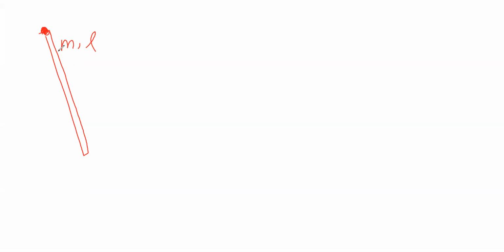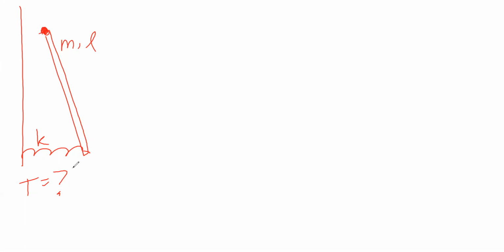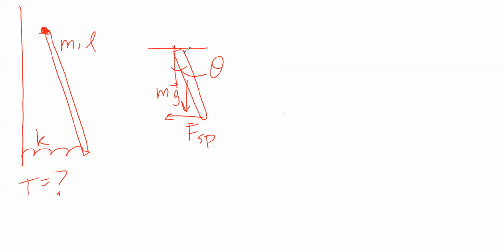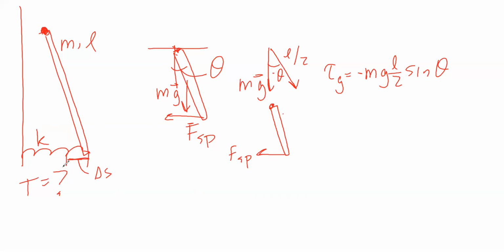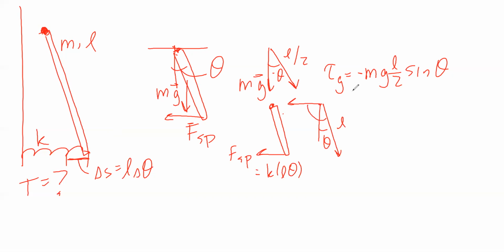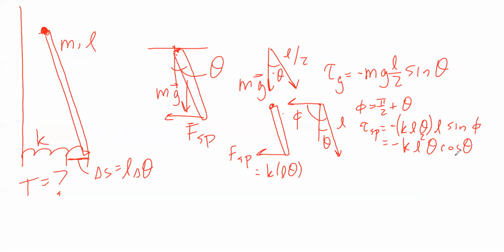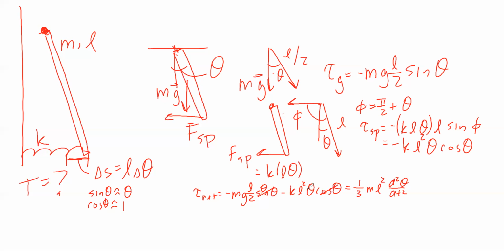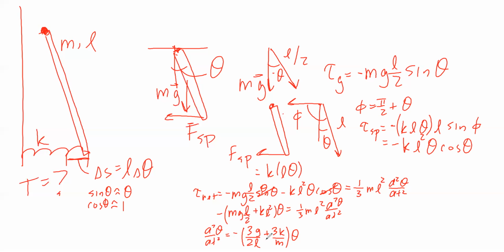Chapter 15 Spring Pendulum Example